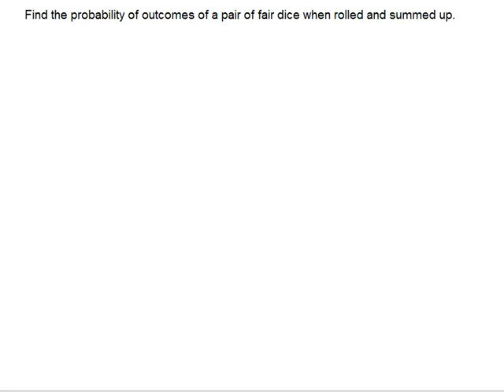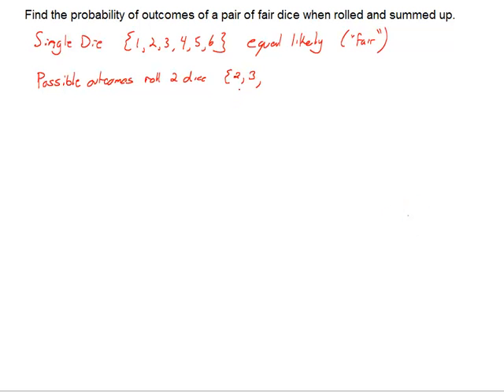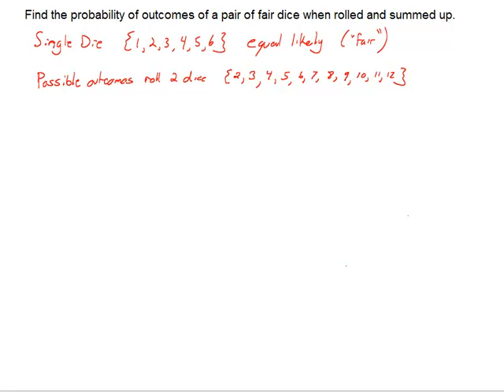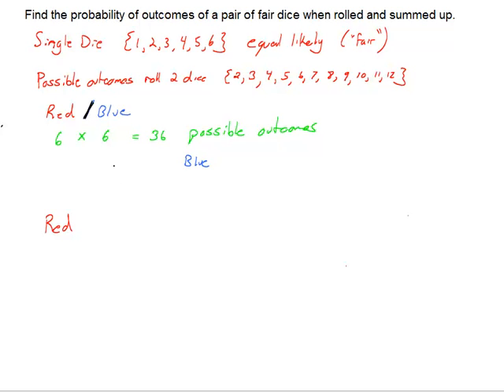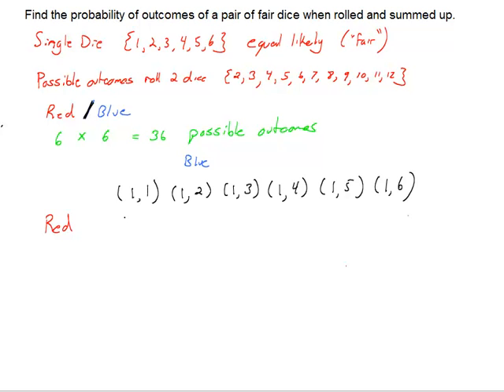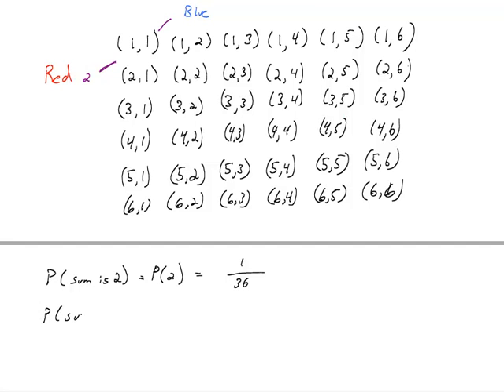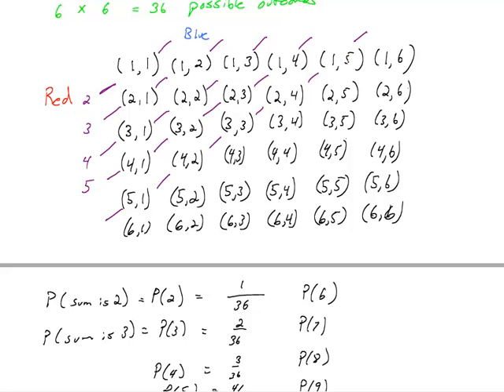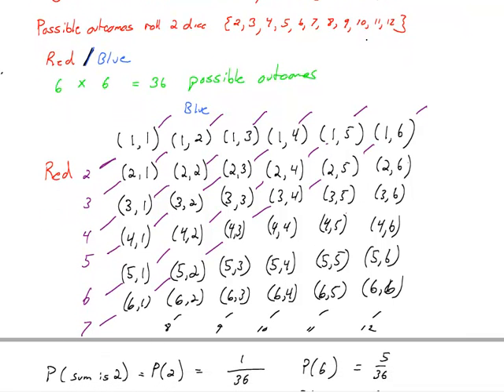Probability of fair pair of dice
Find the probability of the outcome from the sum of two fair dice rolled